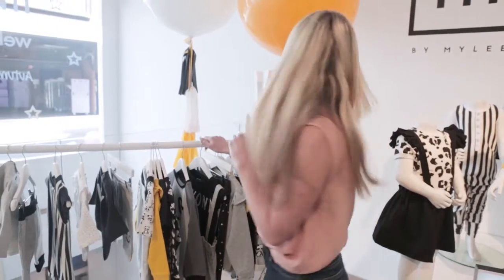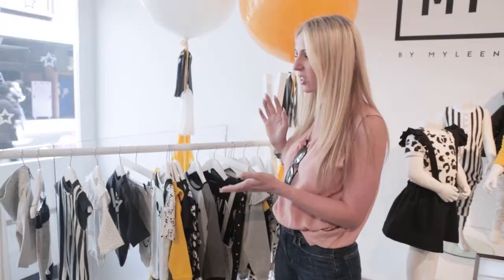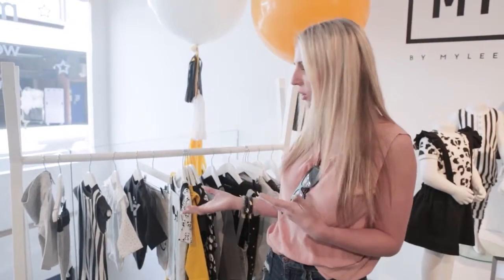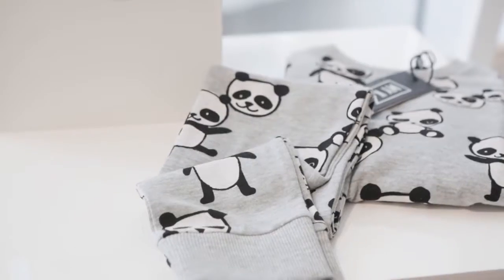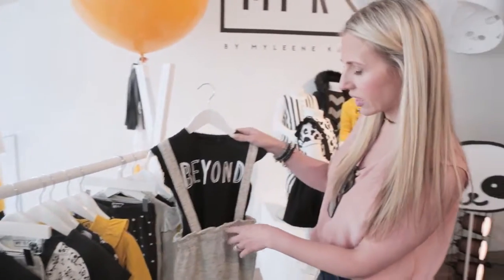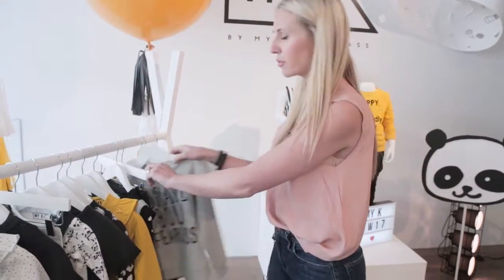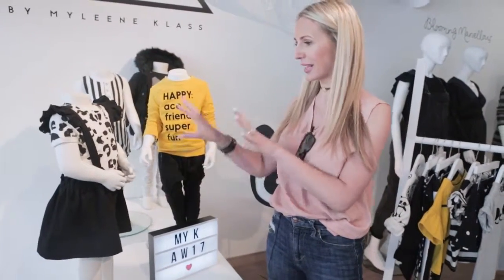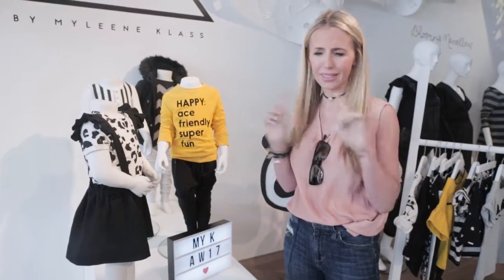NAOMI ISTED MY K REVIEW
FASHION PRESENTER AND MUMMY NAOMI ISTED REVIEWS MYLEENE KLASS'S RANGE MY K..